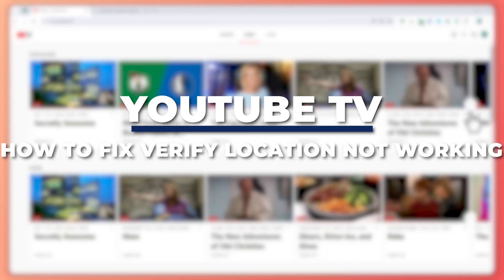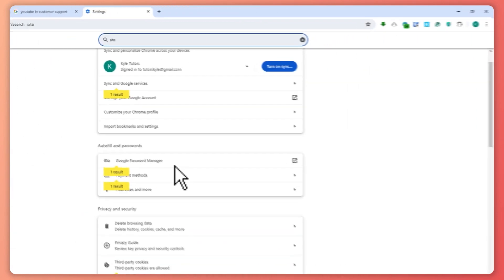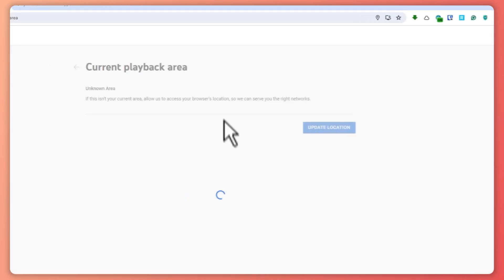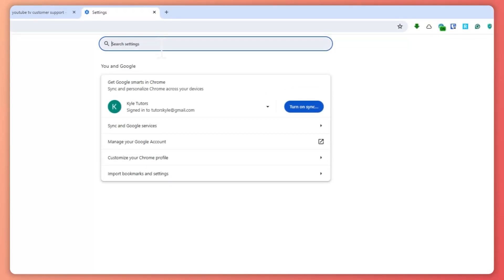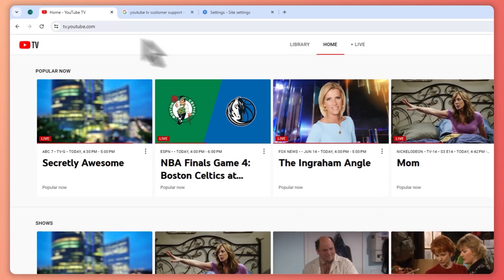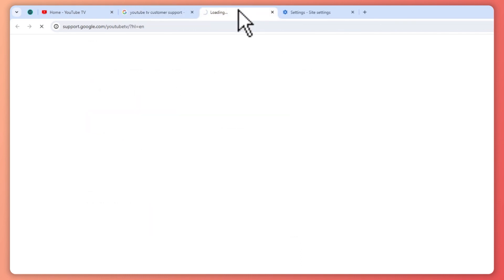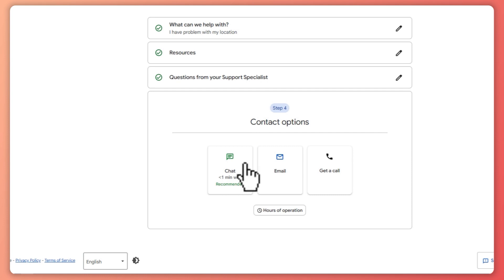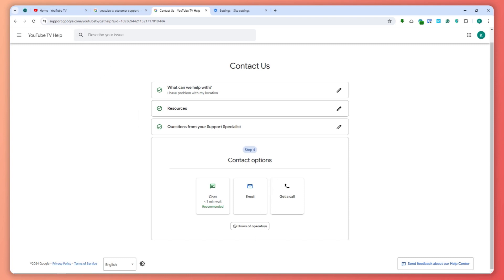How To Fix YouTube TV Verify Location Not Working (2025) Simple Tutorial